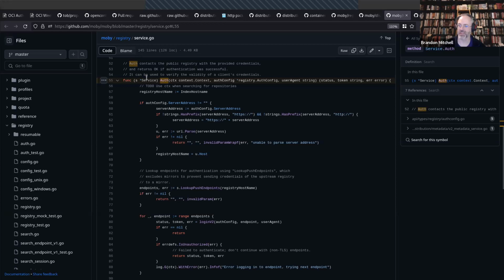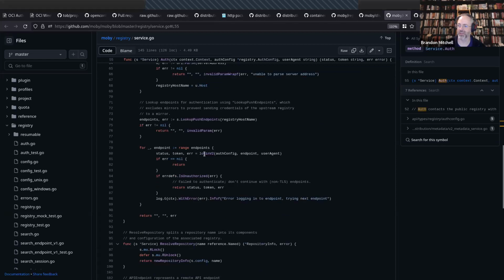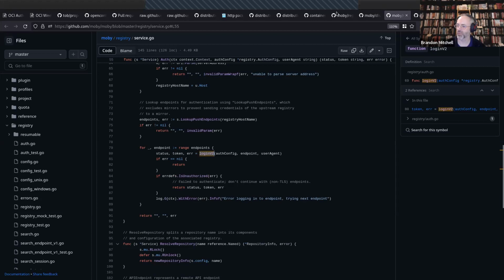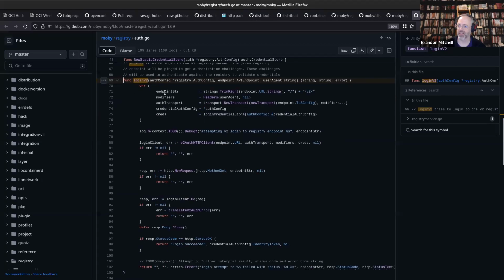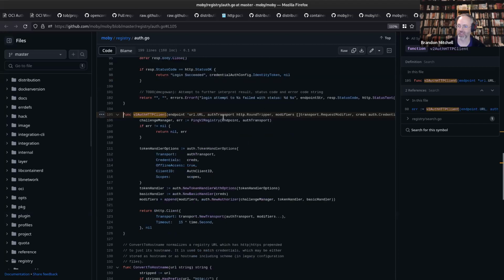[OCI-WG] Auth - 2023-09-19